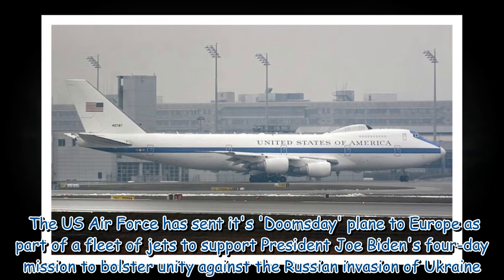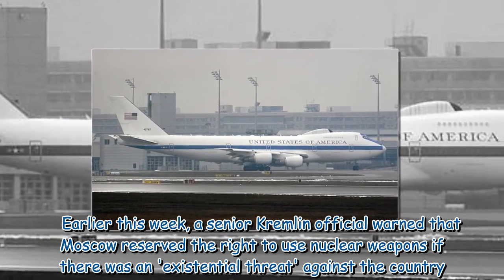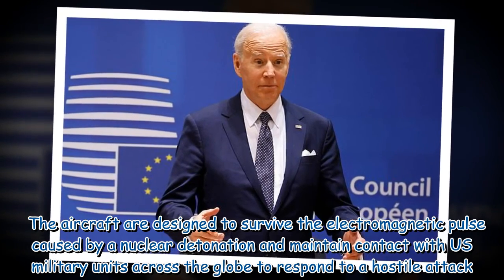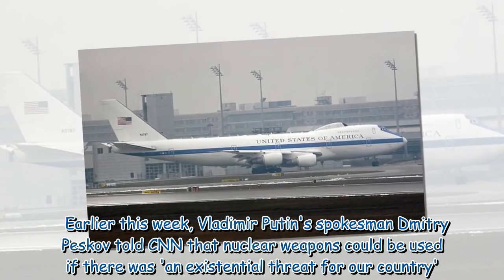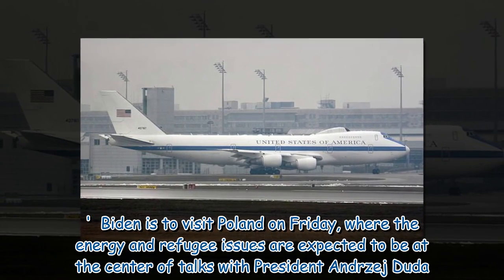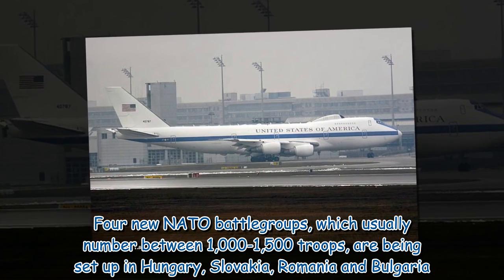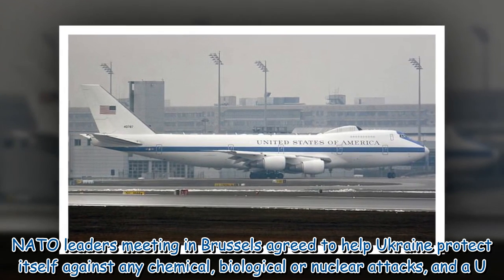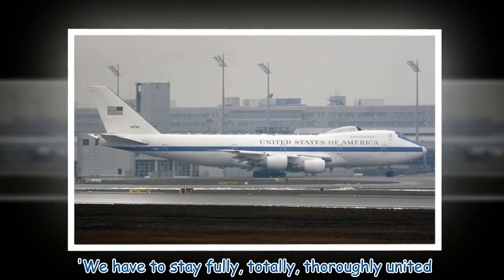US 'Doomsday' E4-B Nightwatch jet deployed to UK49 649025